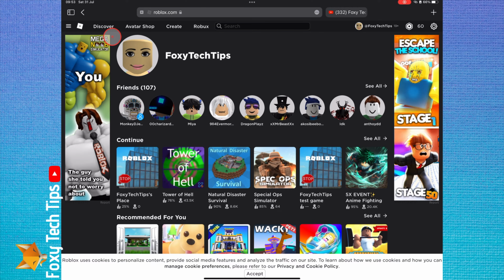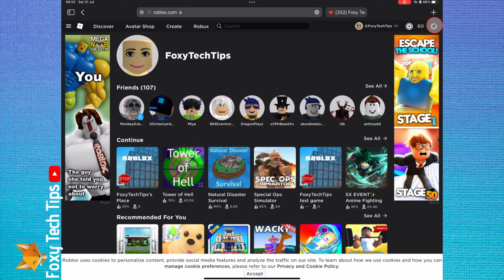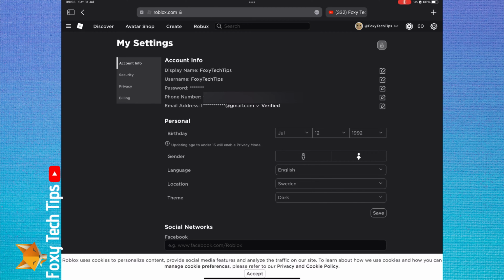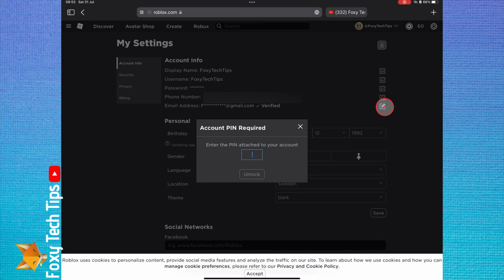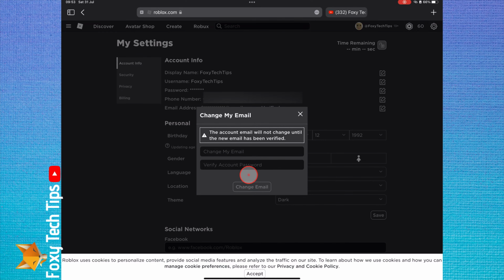How To Change Email On Roblox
Steps:

- Go to Roblox.com and login to your account if you’re not already logged in.

- Click the settings icon from the top right and then select ‘settings’.

- You will then receive a confirmation link to your new email, you will need to click the link in that email to confirm the change of email address on your account.